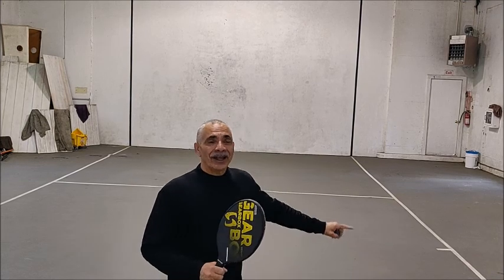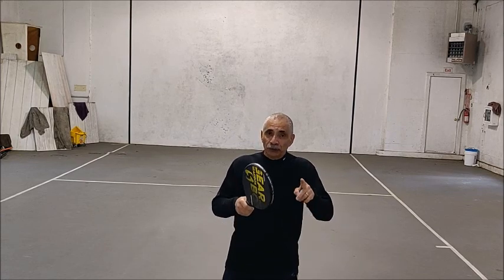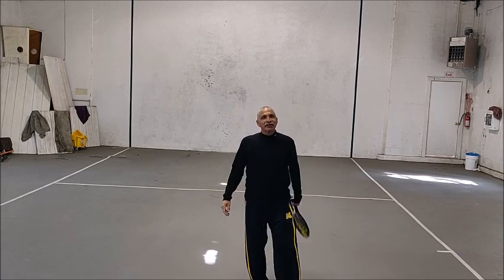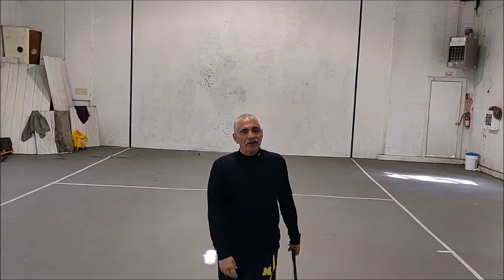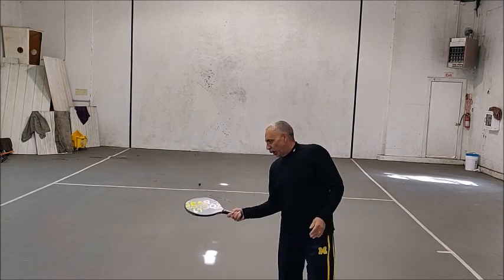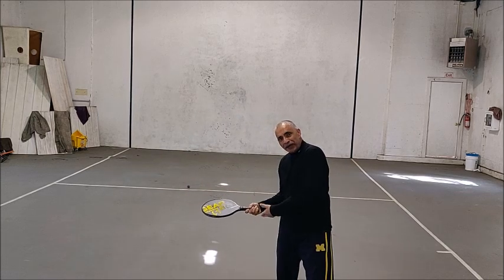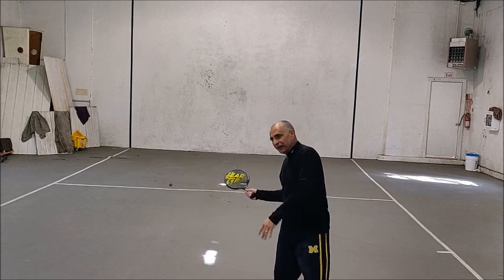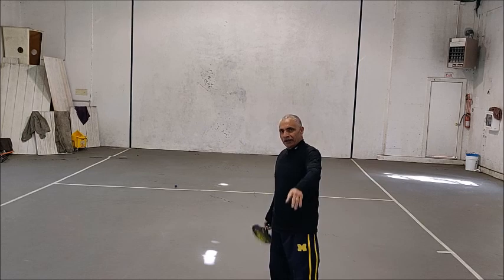LOB Control Drill - Paddleball Instructional Video #6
This video improves the LOB shot and helps with ball, Hands-eyes, foot coordination.